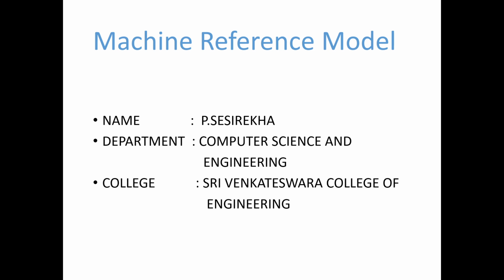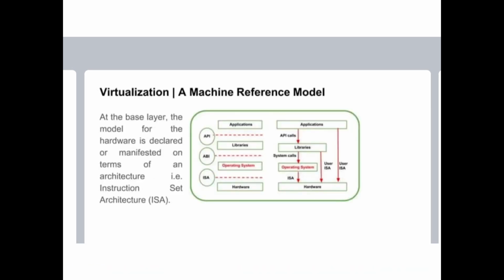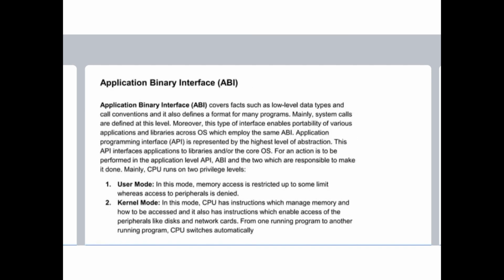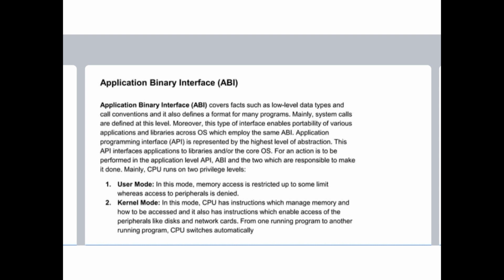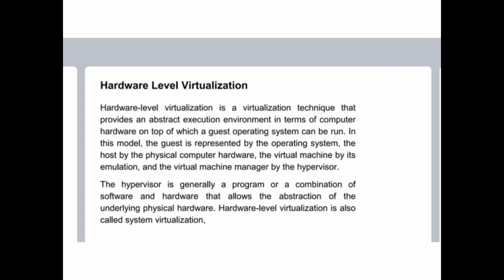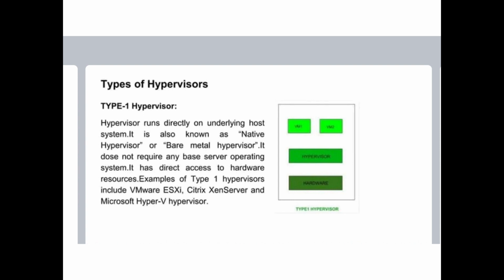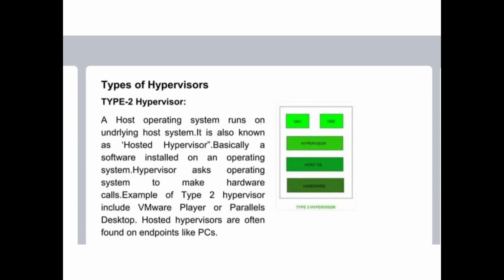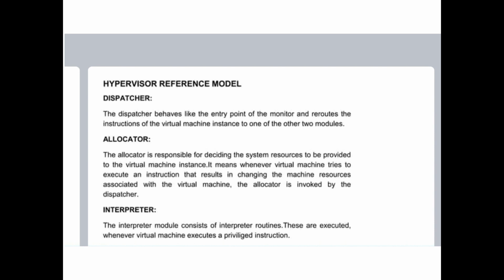machine reference model by sesi Chowdary